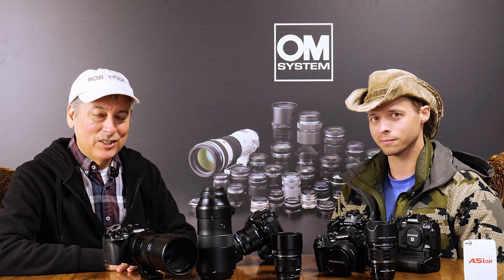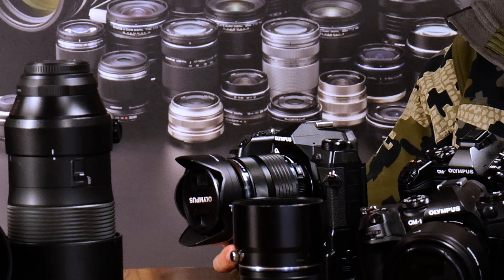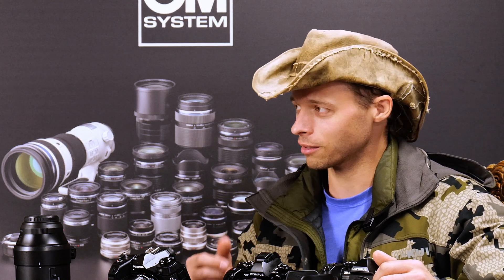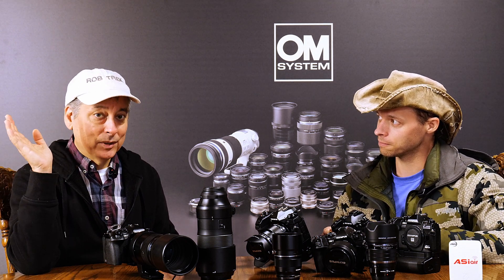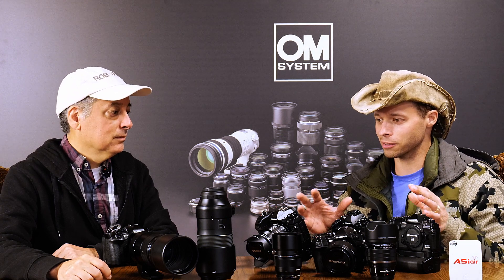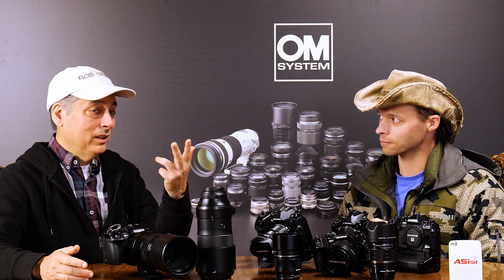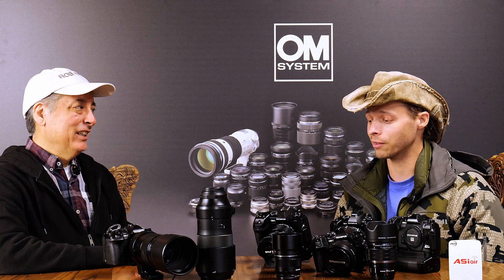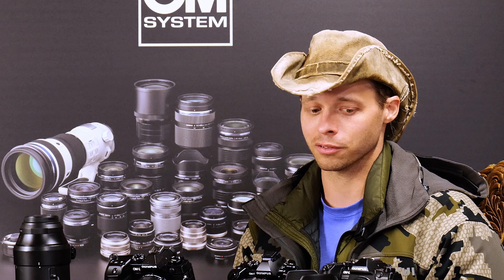OM System for Astrophotography - What we want now and in future cameras with Ben Chappell ep.485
My eBay Link ad*